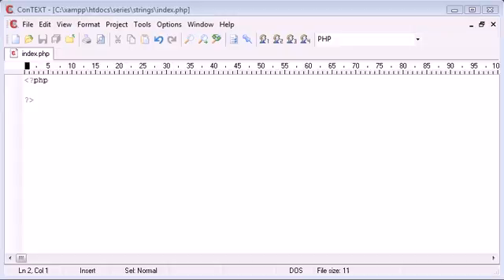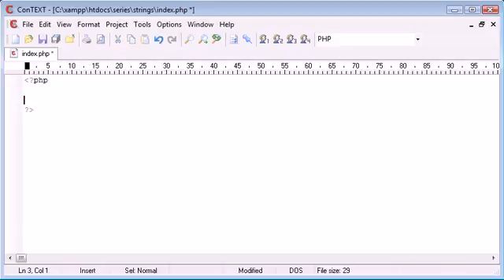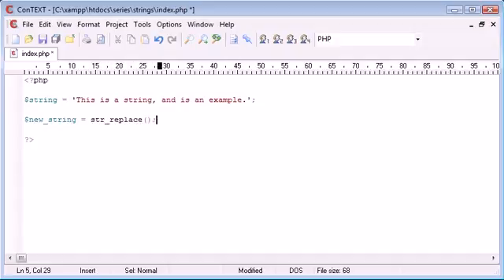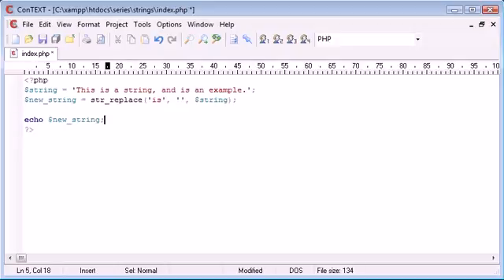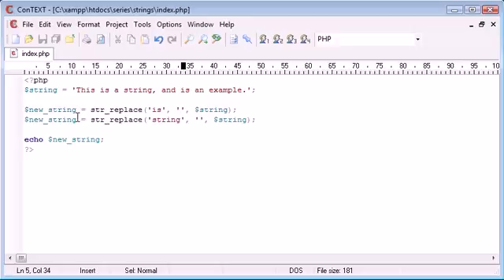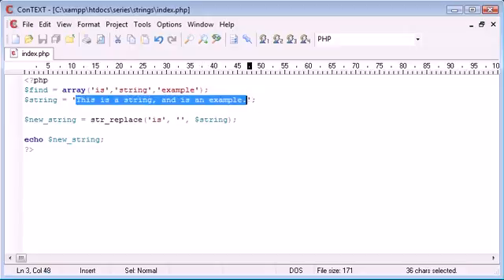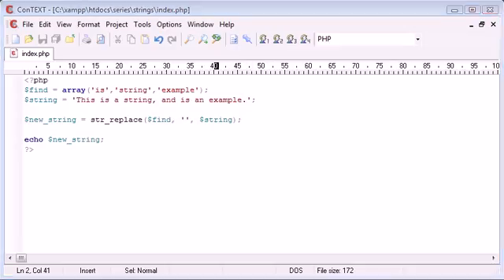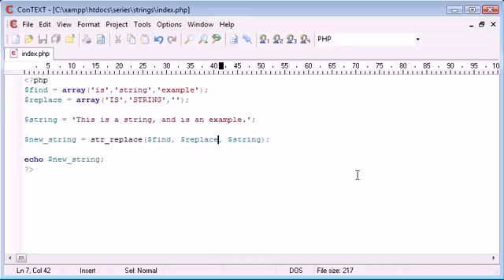Beginner PHP Tutorial 51 String Functions Replacing Predefined Part of a String